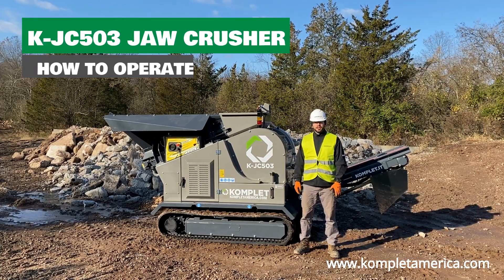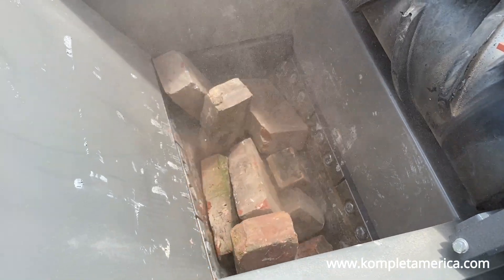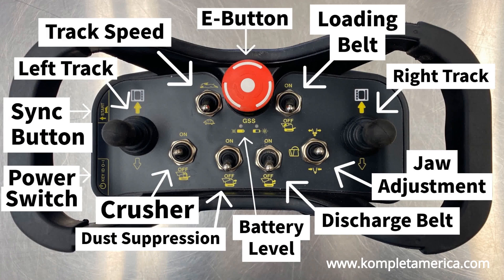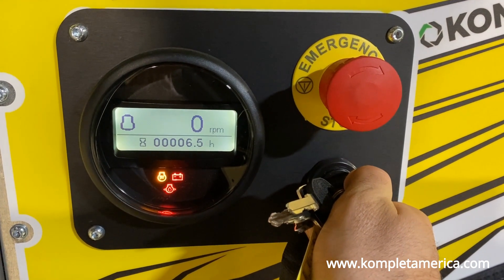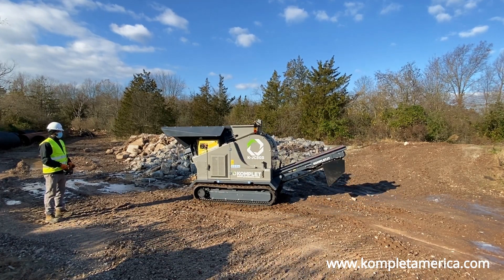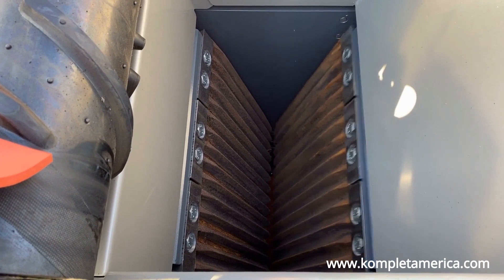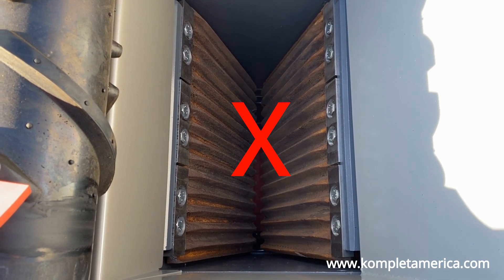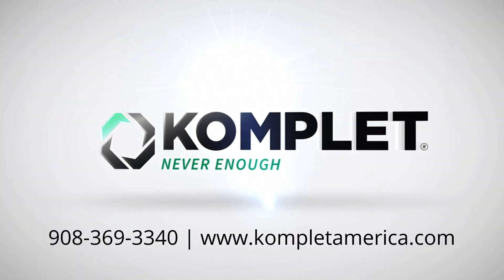Komplet K-JC503 Jaw Crusher - Basic Tutorial On How To Operate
This video has been created to demonstrate how to turn on the Komplet K-JC503 jaw crusher machine and operate its functions. Please review and follow all safety and maintenance procedures outlined in the user’s manual prior to operating any Komplet machinery.